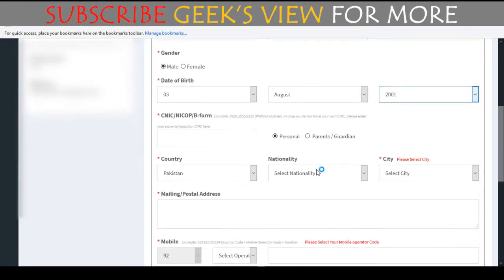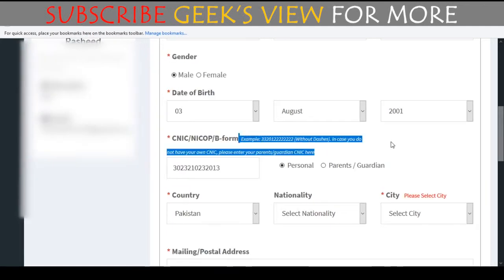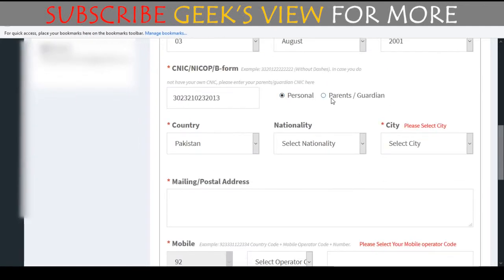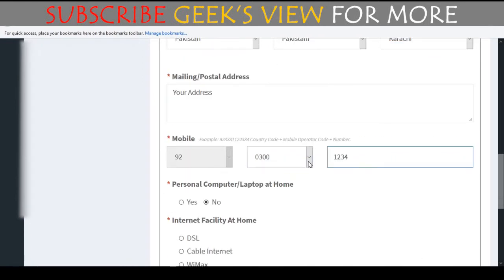Digiskills.pk Registration: How to apply for digiskills freelancing courses 2021 | Batch 9 Courses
✅ This is a full detailed video on how to apply for digiskills.pk program (Batch 9 Enrollment Digiskills).
⭐ Do you want to learn freelancing skills online (For Free) that are in demand on international and local freelancing platforms and wanted to become a successful freelancer? ⭐
✅ Good News For You..! Digiskills.pk announced its batch 9 enrollment program.
💎 In this video, you will get to know, how you can avail this chance of learning 10+ new skills (for free) that are in demand as of 2021. These courses are being offered by Digiskills.pk 💎

⏱ Registration Start Date: 1st January 2021
💥 Classes Starting: 1st February 2021

Follow the steps in the video and get yourself enrolled now.
Admissions are on a first come first serve basis.

💎  Geek's View™  💎
➿ AND PRESS 🔔 ICON